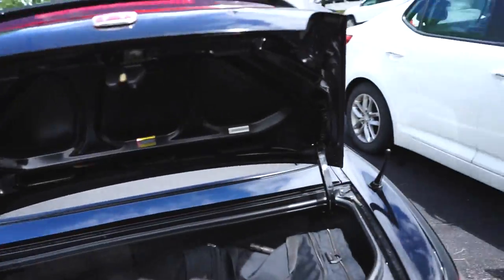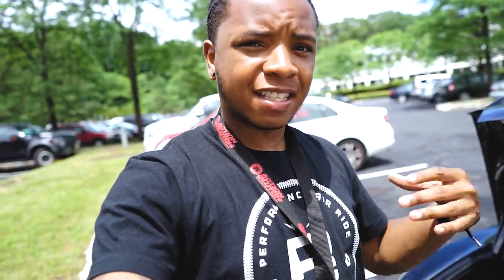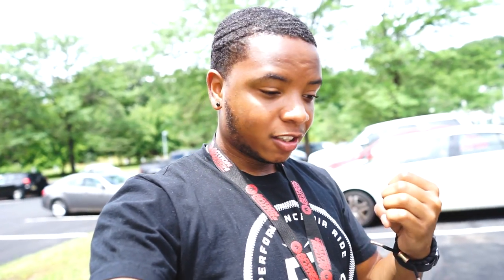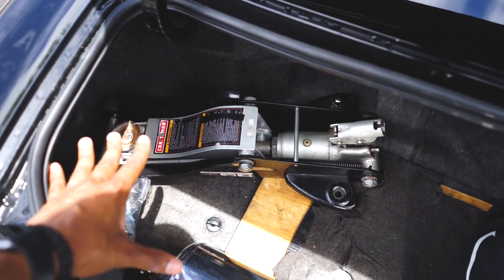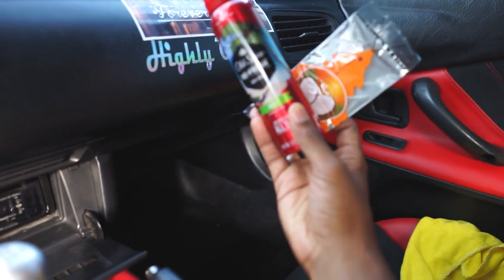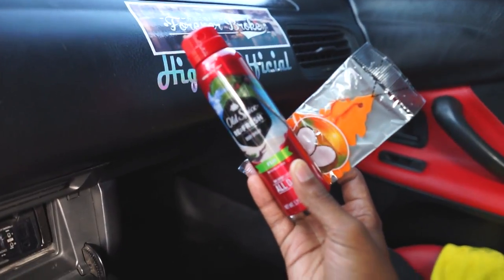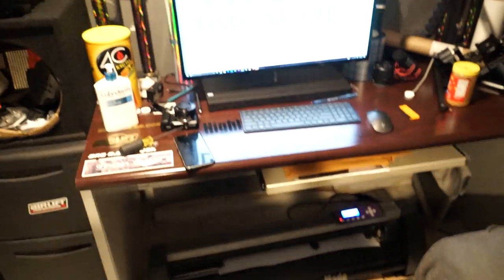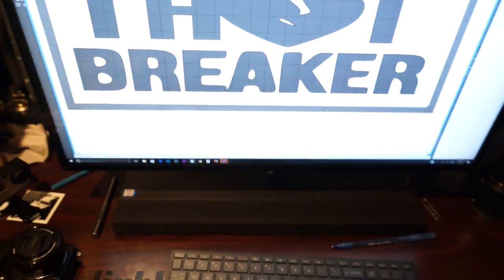Every Car guy needs this!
Car feature page @HIGHLYOFFICIAL.TM